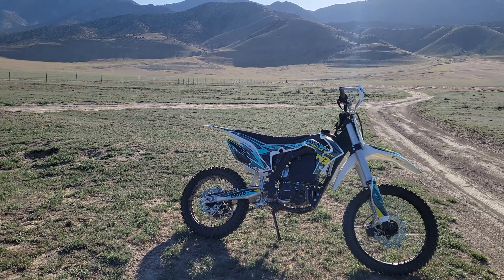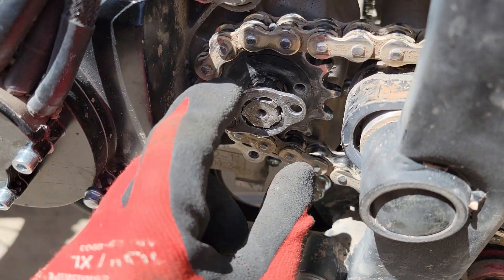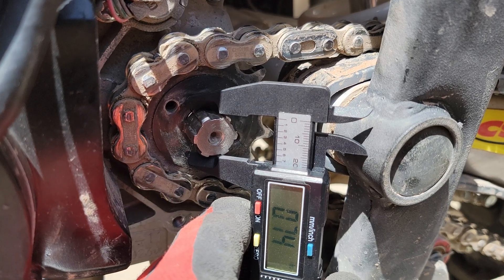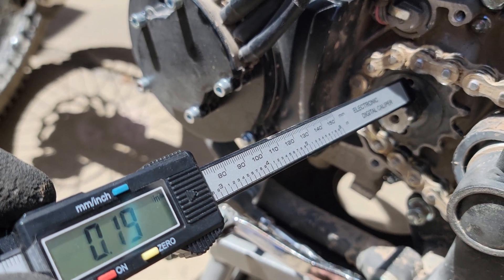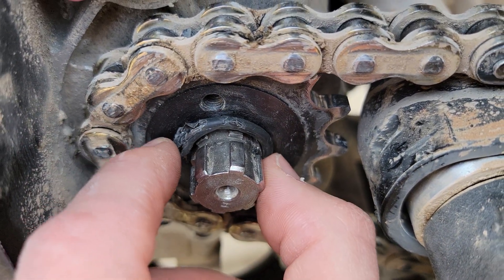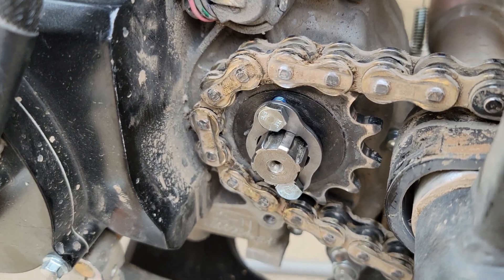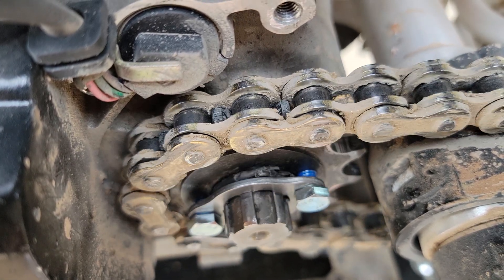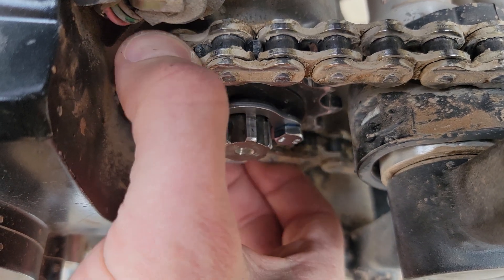Chinese Electric Dirt Bike Sprocket Issues (Nicot Moto eBeast)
I have had some issues with the front sprocket retaining clip. The sprocket moves around too much on the drive shaft and ends up breaking the retaining clip, allowing the front sprocket to come off completely. I will report back how this holds up over time (while searching for a permanent solution).